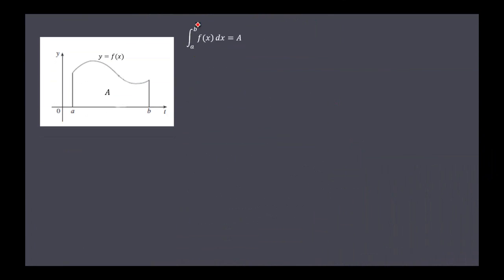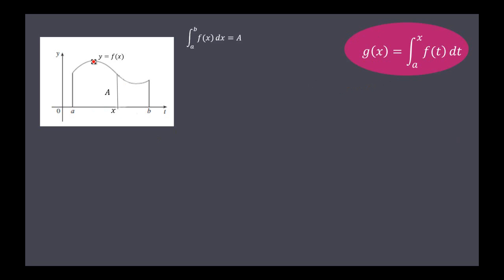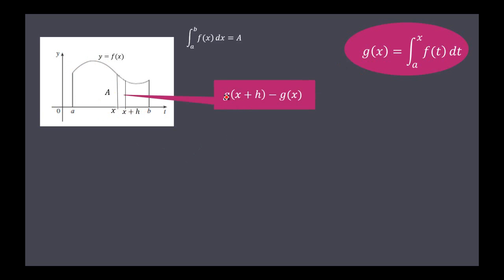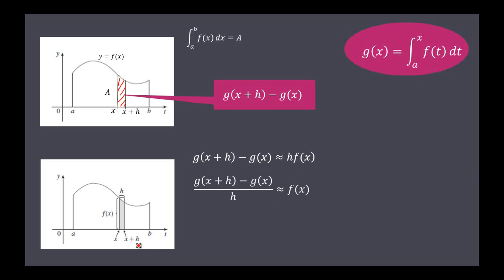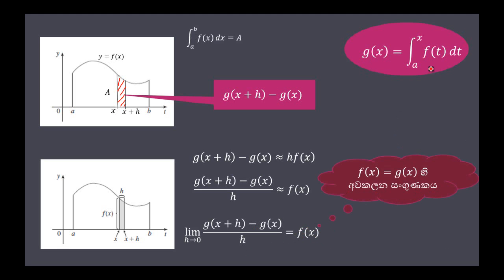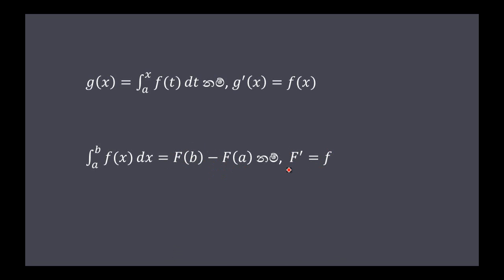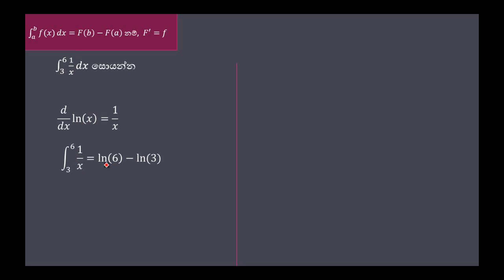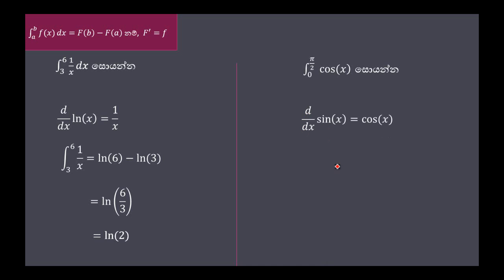Lesson 17: අවකලනය හා අනුකලනය අතර සම්බන්ධය - Relationship between Differentiation and Integration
SJP Mathematics in Sinhala Series - Calculus
Department of Mathematics, University of Sri Jayewardenepura
& Vidya Publishers
Sri Lanka

Preparation and narration: W. Piyumi Madhubhashini
Supervision and guidance: Sunethra Weerakoon and J. A. Gayan S. N. Jayasinghe